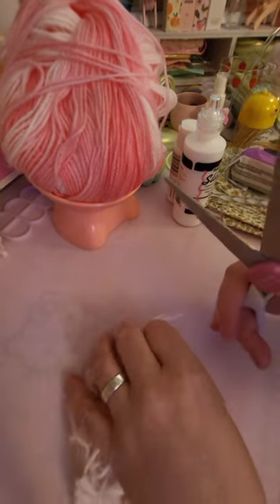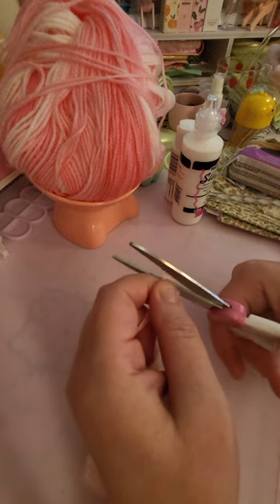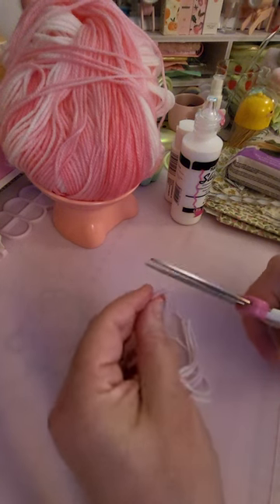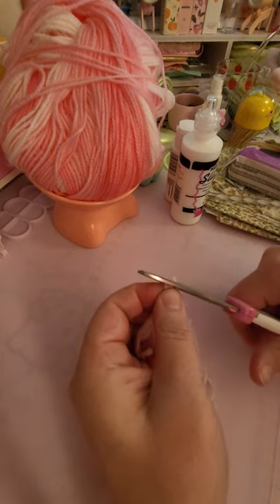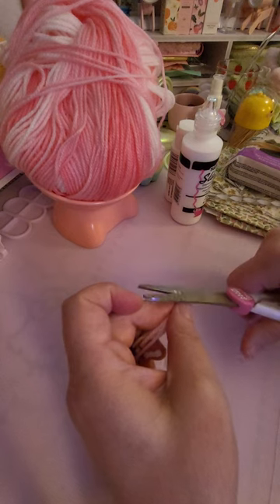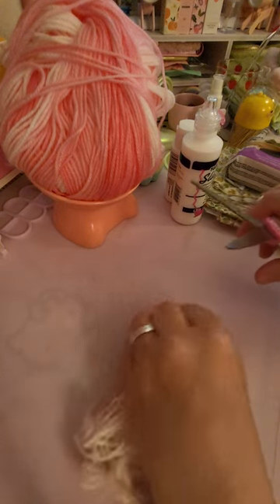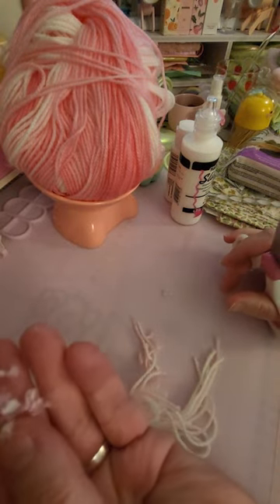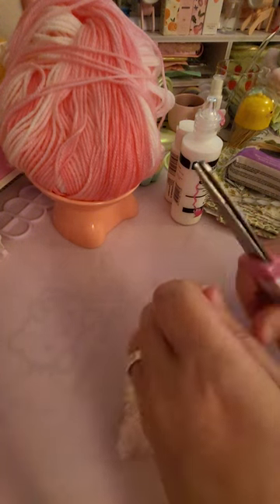💗| Flocking Is NOT Cheap. Let's make our own!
What is flocking process?
Flock And Flocking - Understanding the Flocking process
The flocking process involves applying short monofilament fibres, usually nylon, rayon or polyester, directly on to a substrate that has been previously coated with an adhesive. The diameter of the individual flock strand is only a few thousandths of a centimeter and ranges in length from 0.25 - 5 mm.

Let's make our own FREE flocking in less than ONE MINUTE! It's easy and inexpensive!